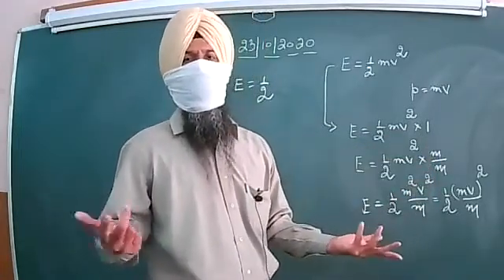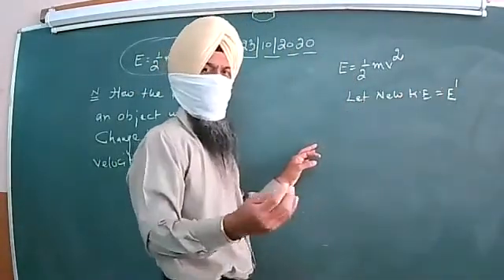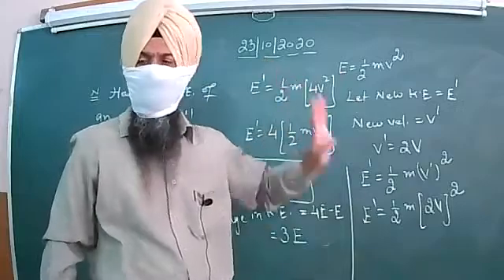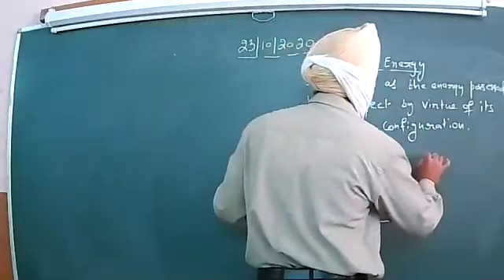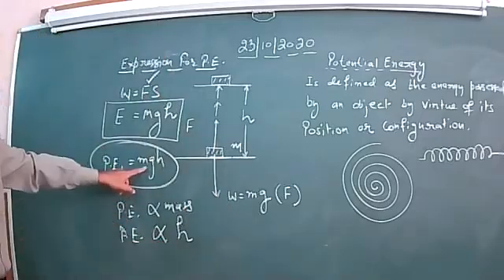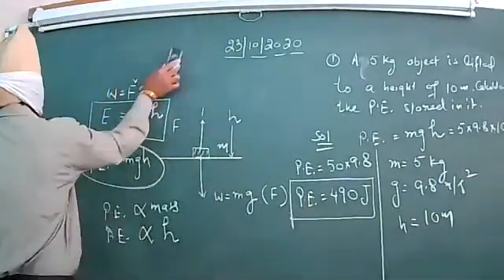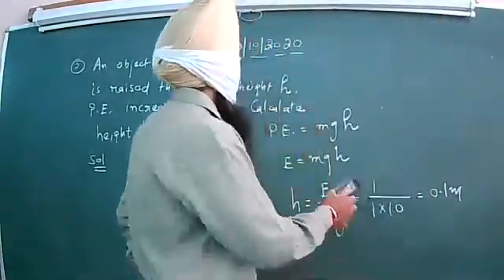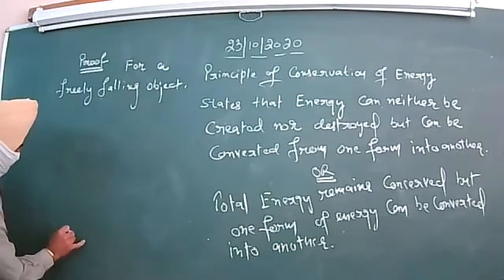23.10.20 CLASS IX PHYSICS